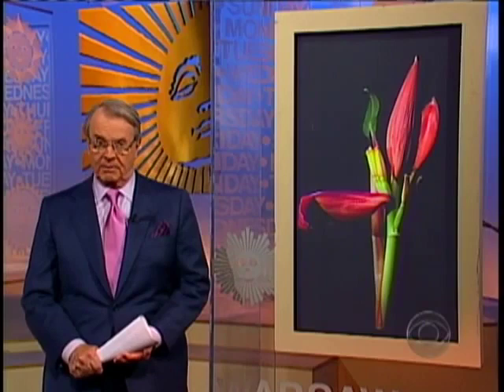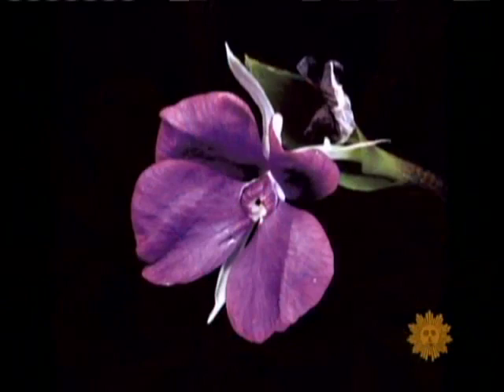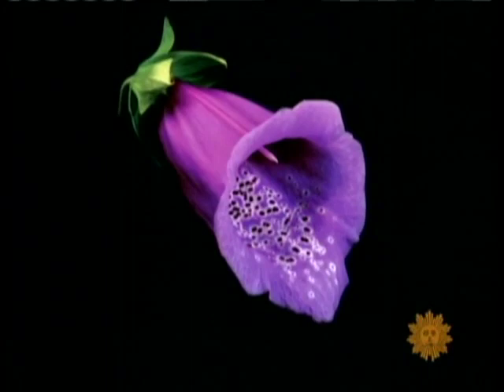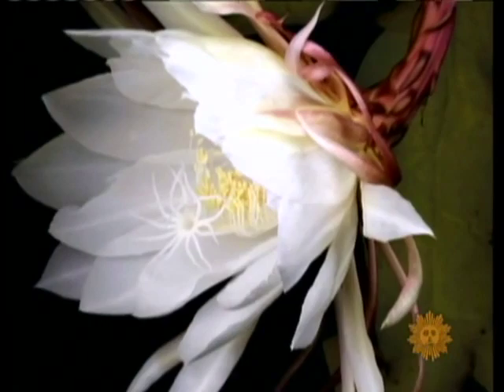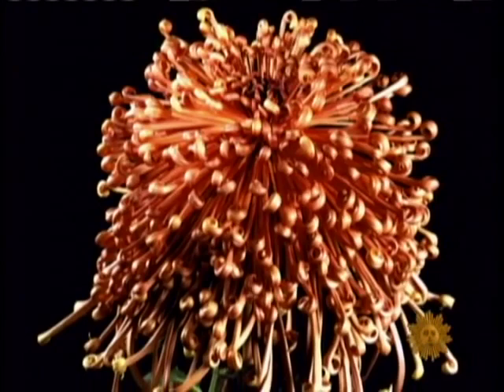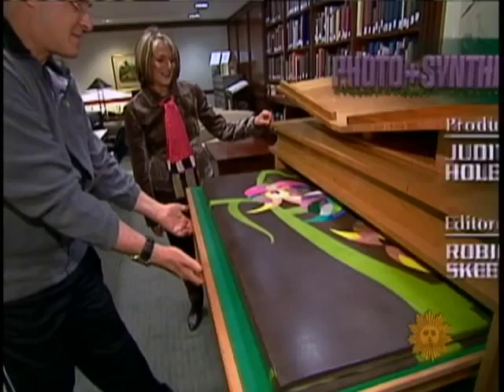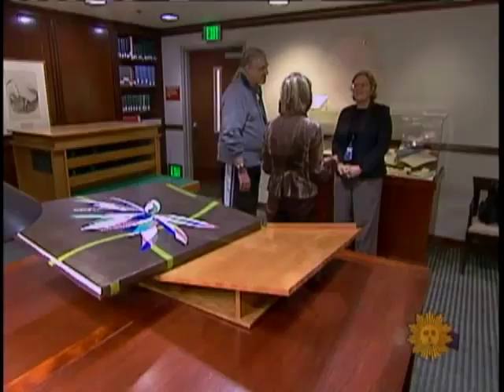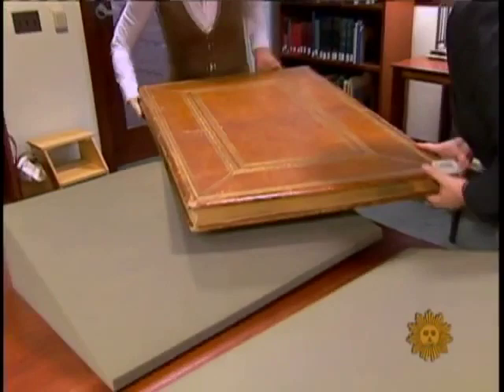Jonathan Singer Westwood Gallery